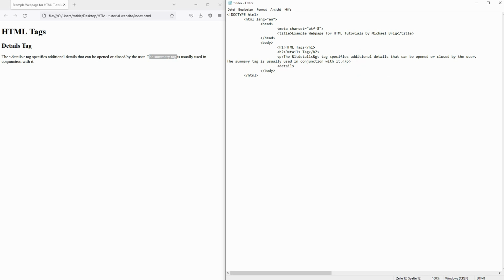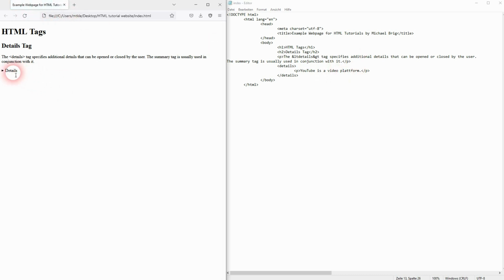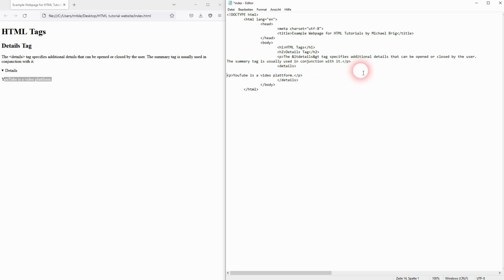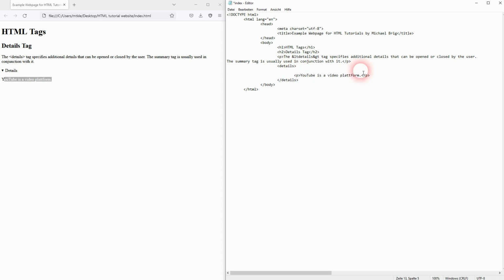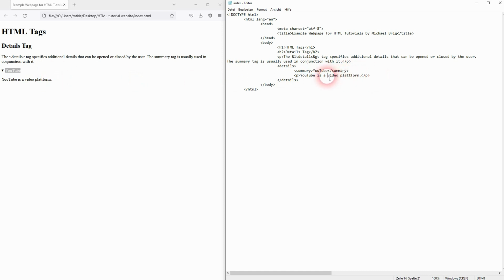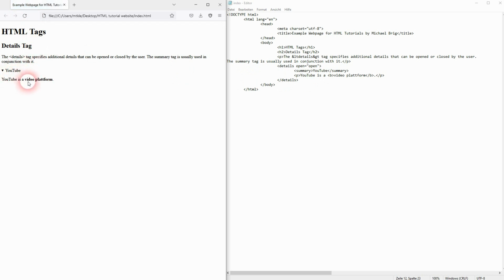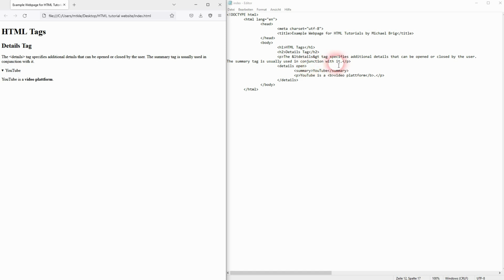HTML Tags - Details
In this tutorial I'll show you how to use the details tag in HTML.